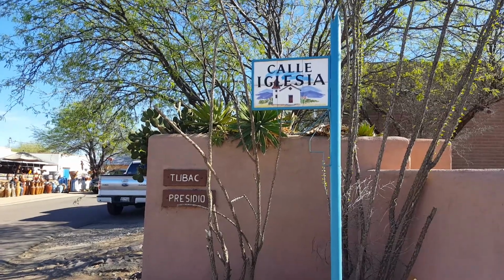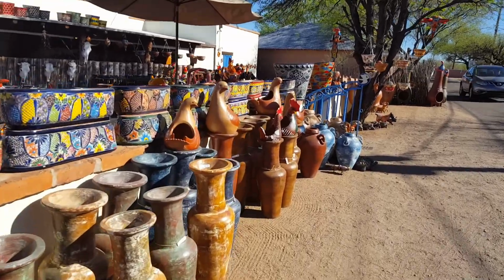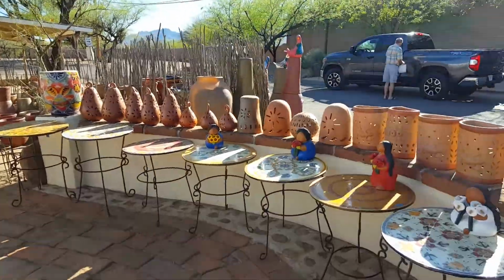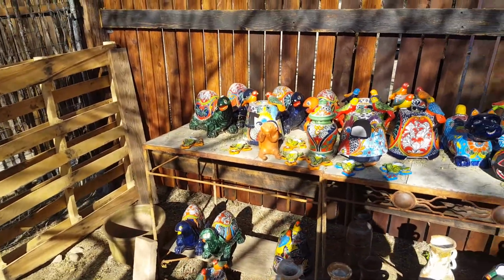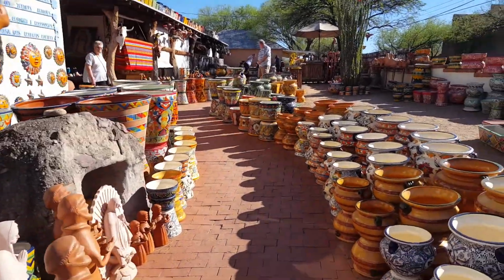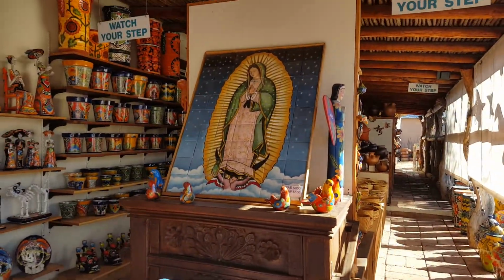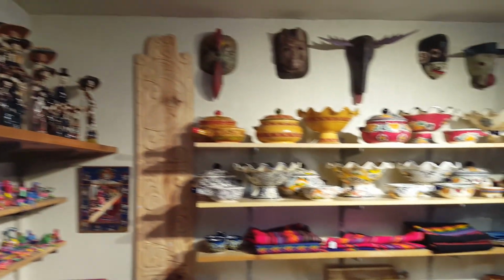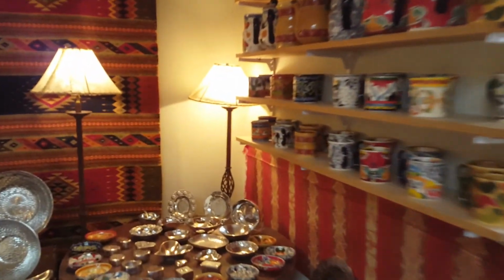A walk through of the La Paloma store in historic Old Tubac, AZ 04072018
This is a cool store in Old Tubac which is east of the newer section of Tubac (walkable) and is situated behind the Tubac Presidio State Historic Park and Museum Tons of beautiful Talavera pottery and much much more from Mexico and South America.  This is definitely a place you will want to visit if you make your way to the Tucson area.

The sign above the door says in Spanish "At this store no Cabrones shall enter"  The translation of Cabrones is made on the smaller sign in English ;-:

About the video, I tried to make my panning movements slower, but there is still some smearing.  The video ran long anyway and I was not comfortable going any slower.  I hope you still enjoy it!